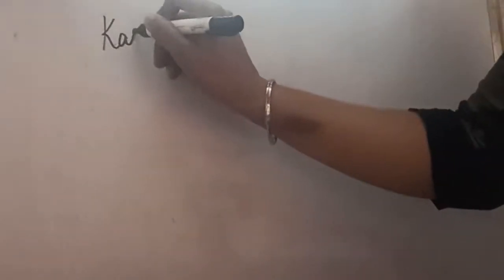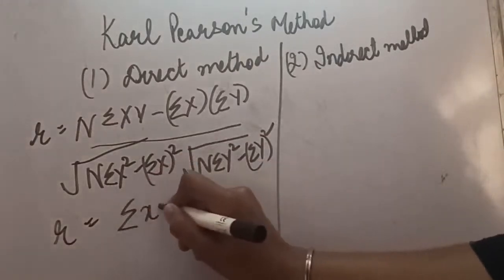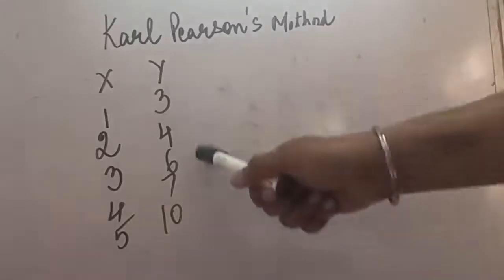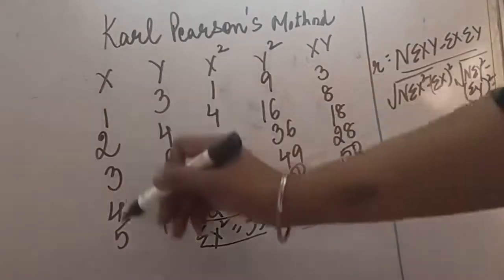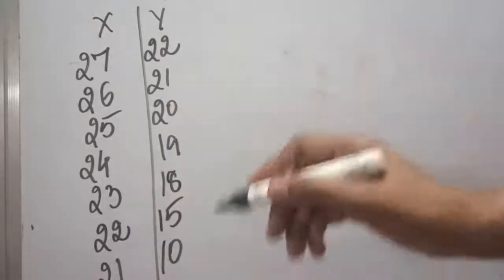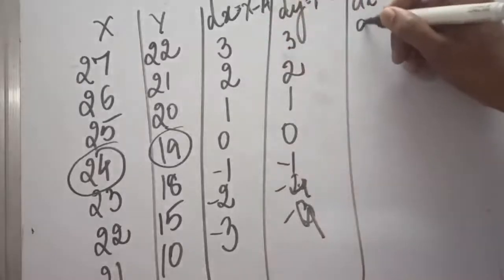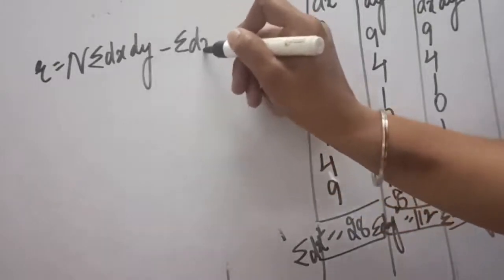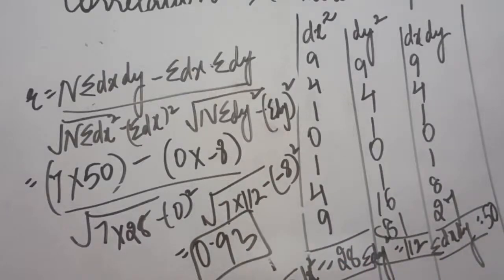Correlation:Direct and Indirect Method